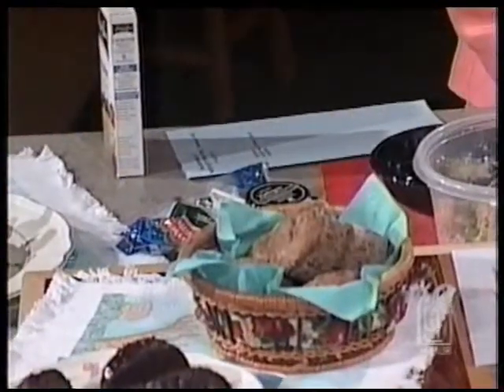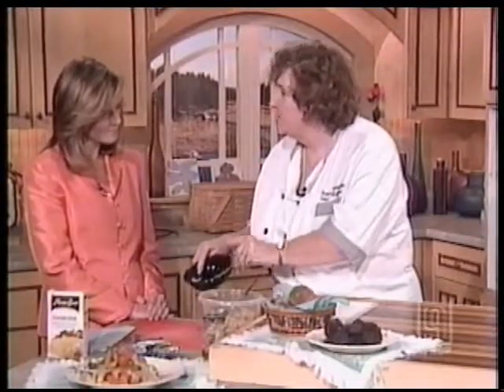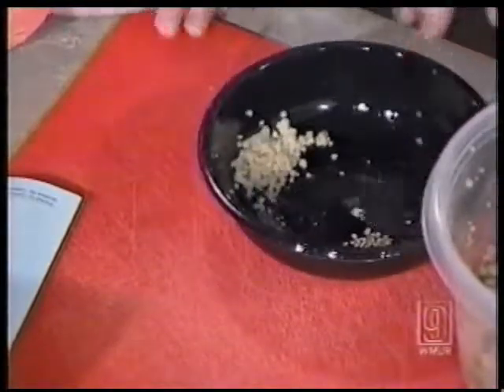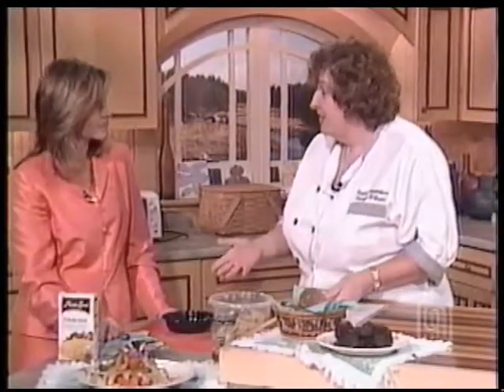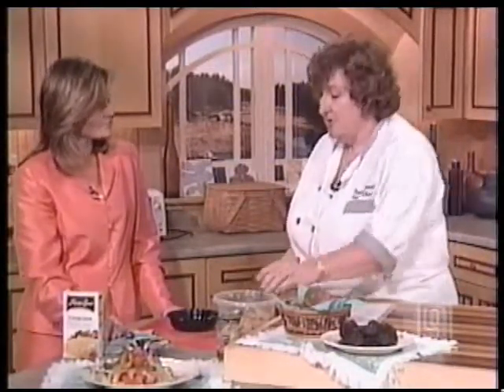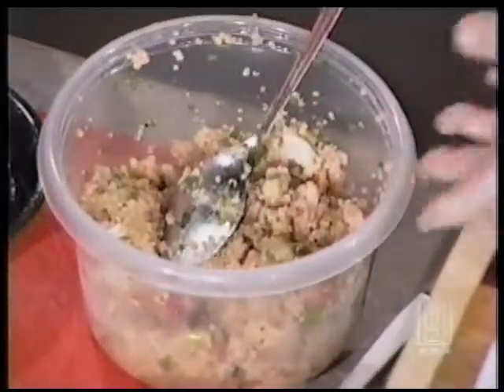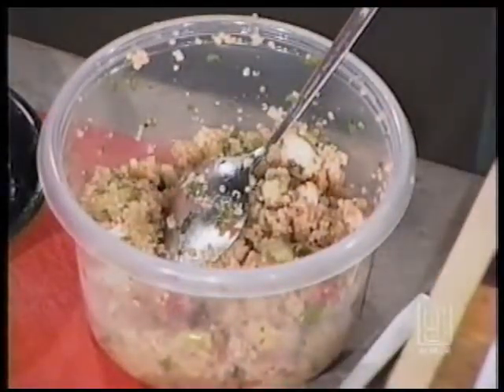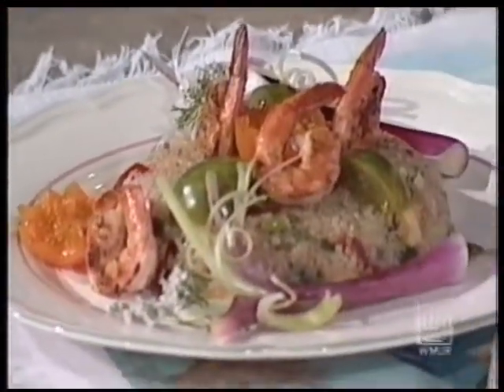Cooking With Oonagh - Gluten Free Shrimp and Quinoa Salad (3:18)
Award winning TV Chef Oonagh Williams shows a naturally gluten free Shrimp and Quinoa Salad. High protein, non-wheat, vegetarian healthy salad. WMUR ABC Channel 9's Cook's Corner.